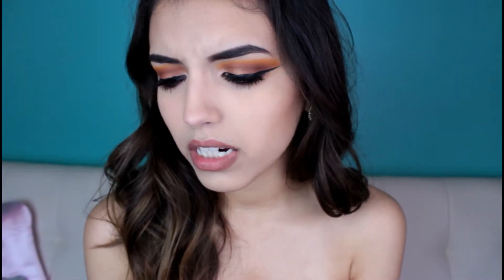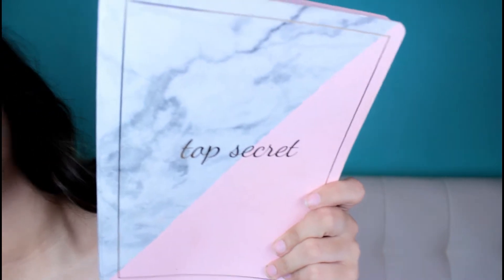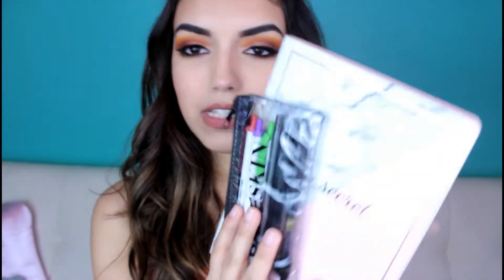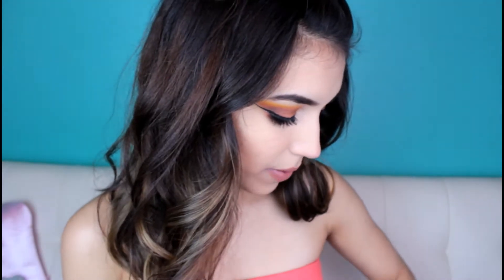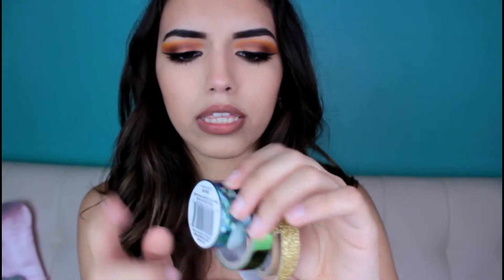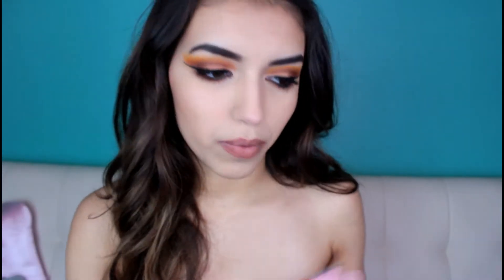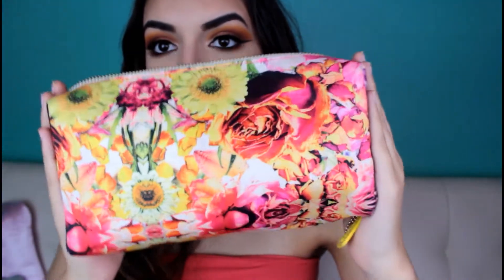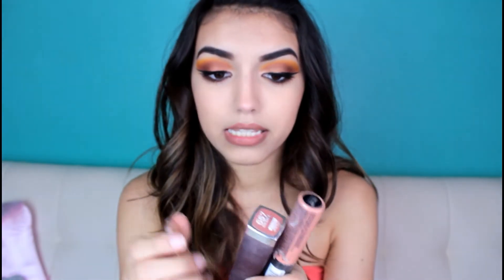WHAT'S IN MY PURSE/BAG?♥ ORGANIZATION TIPS!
In today's video I show you all what’s in my bag and how I keep my bag organized with simple purse organization!♥